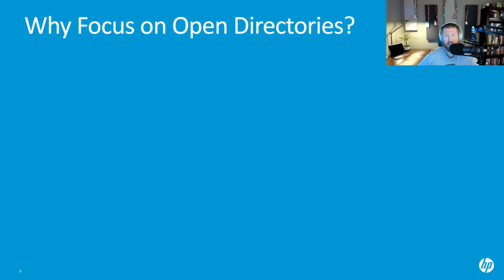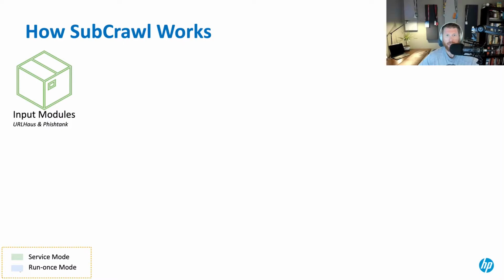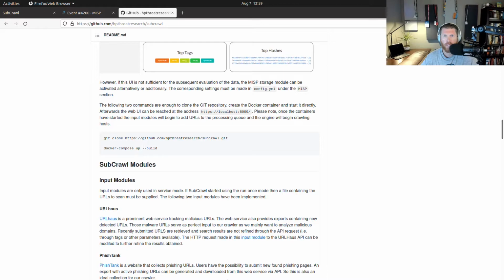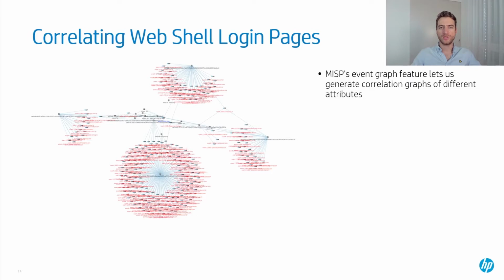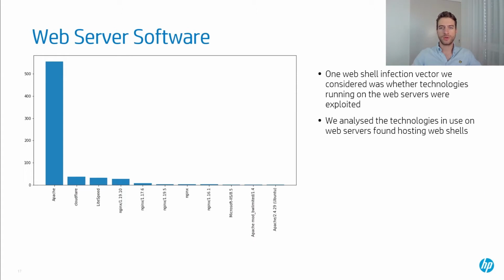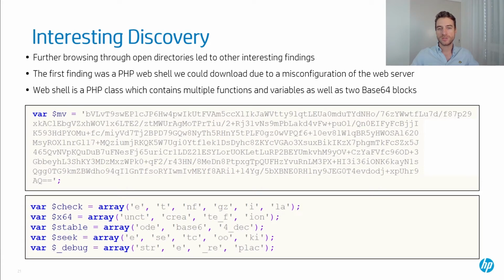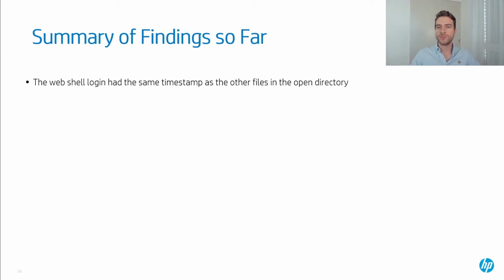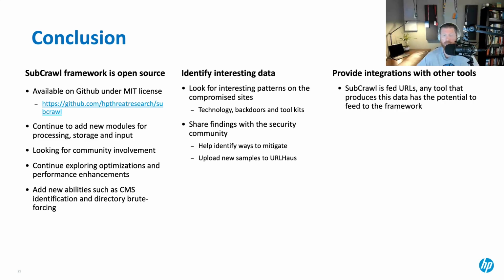SubCrawl – a framework for the analysis and clustering of hacking tools found using open directories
✪ PRESENTED BY ✪

• Josh Stroschein (Independent researcher)
• Patrick Schläpfer (HP)
• Alex Holland (HP)

✪ ABSTRACT ✪

From phishing kits to command-and-control (C2) panels, web shells and directories containing multiple samples of malware, open directories can provide a wealth of information into threat actor operations. But how can we discover open directories associated with malicious activity? And once we discover them, what are the next steps for identifying interesting content? Furthermore, is it possible to compare those artifacts found and draw conclusions about which threat actors use which tools, correlate compromised hosts by the tools found, and discover how they compromised the site?

To answer the questions posed above, we implemented the open-source framework subCrawl. subCrawl is written in Python3 and provides a modular framework for discovering open directories, identifying unique content through signatures, and organizing the data with optional output modules, such as MISP.

Open directories are simply folders that are viewable on a public web server that provides direct links to all its content. While open directories can be used to legitimately share files, such as images and documents, they are often overlooked by threat actors. Therefore, they can provide insight into the structure, tools and malware being used by many threat actors. This oversight can provide direct access to the tools they’ve placed on a server, such as open or password-protected web shells, source code for prevalent C2 panels such as Azorult, Pony and Agent Tesla, and proxy scripts for QuakBot. However, open directories can not only lead to a deeper understanding of malware operations, but also help disrupt ongoing campaigns or create protective measures against them.

To make sense of the information found from the scanned open directories, we use our framework subCrawl to aggregate the data with fuzzy hashes, web server information, used scripting languages and more. This approach allows for the creation of unique signatures that can be used to track tool usage across multiple hosts and cluster threat actor activities. To help manage the hosts explored and the data collected, we create consolidated MISP events, which enables us to cluster the found artifacts and draw interesting conclusions about the use of tools and possible website compromise scenarios.

In this talk, we will present the open-source framework subCrawl, which reflects our approach for hunting open directories. We will also explore our methodology to detect and cluster malicious content using publicly available threat feeds with the support of the well-known tool MISP, which helps us to store the data in a structured form and cluster it. Based on our aggregated data set, we will give insight into our most significant findings by evaluating the hacking tools used by threat actors and describing possible connections between compromised websites.